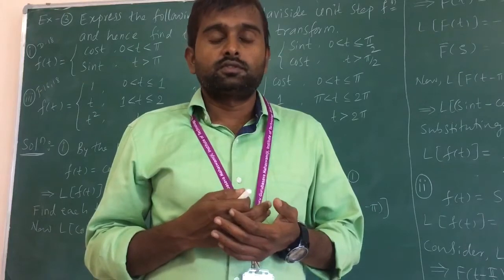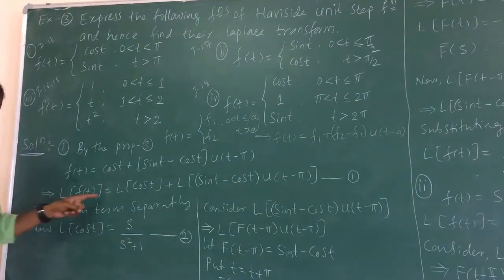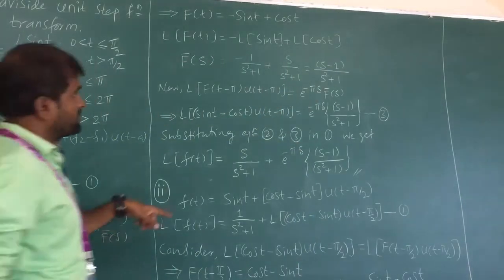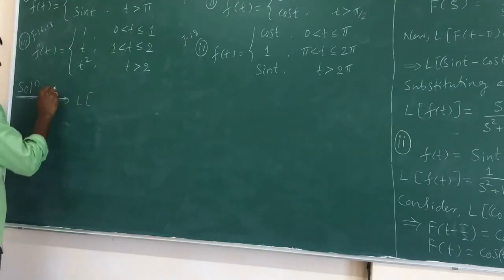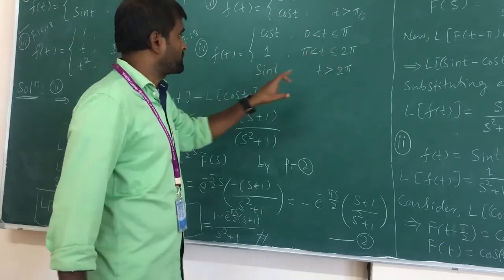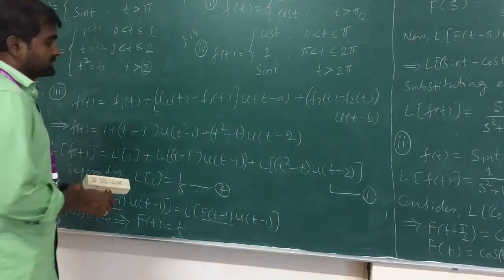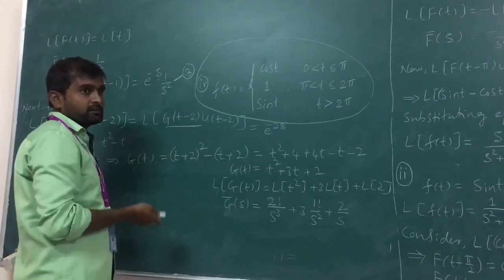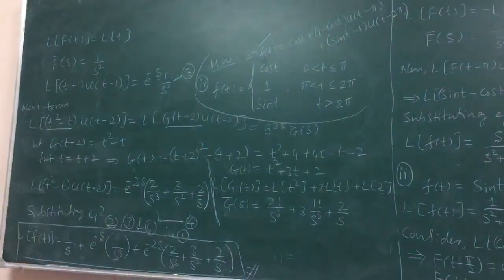Example of Haviside or Unit step function using Type-II-1.12